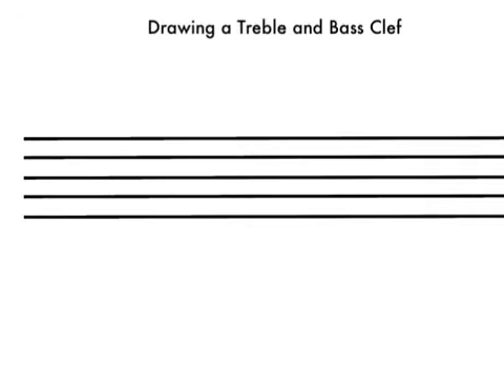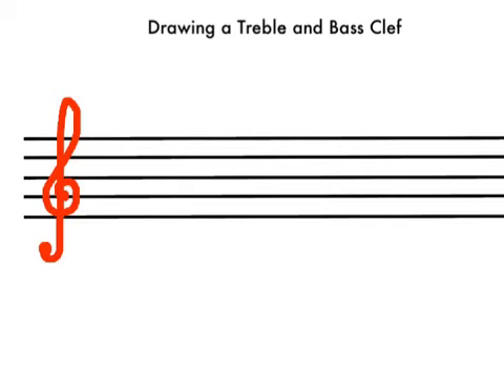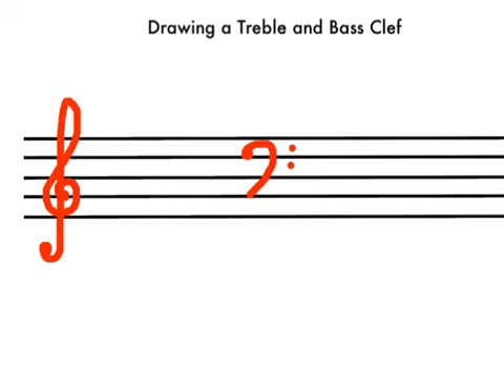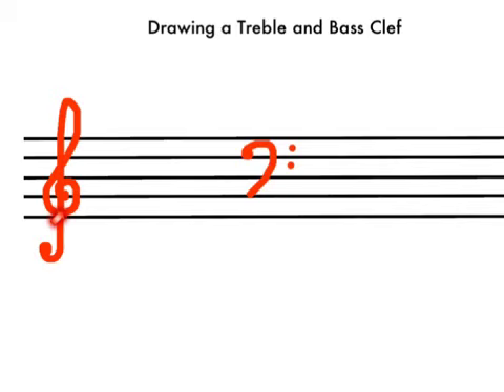Drawing a Treble and Bass Clef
Preliminary Music Craft, created by Justin Florisson, Carey Baptist College, Perth WA.